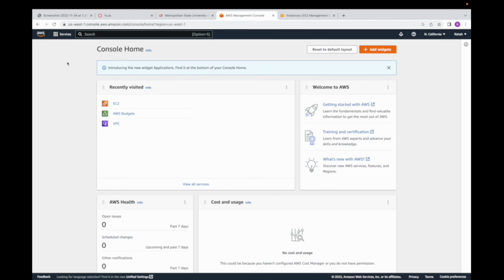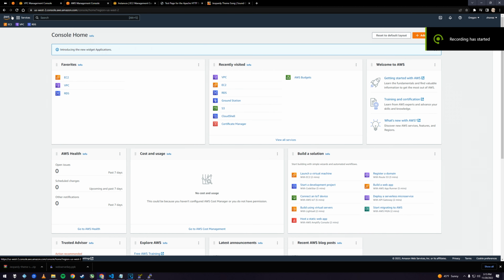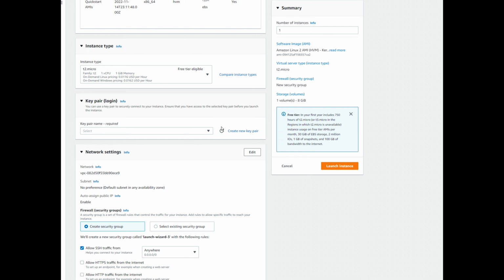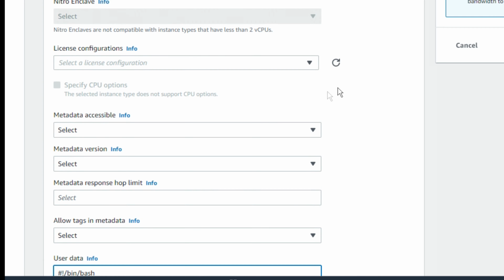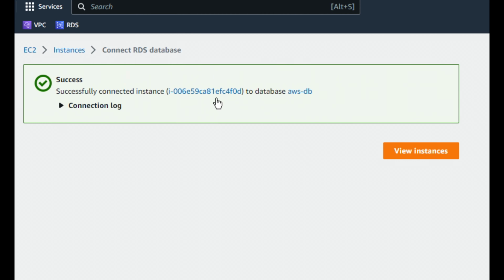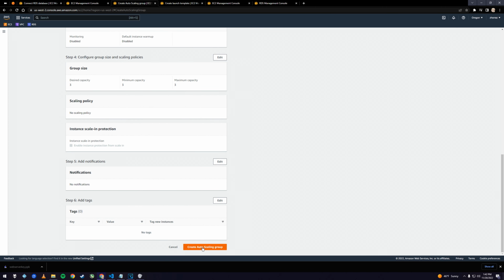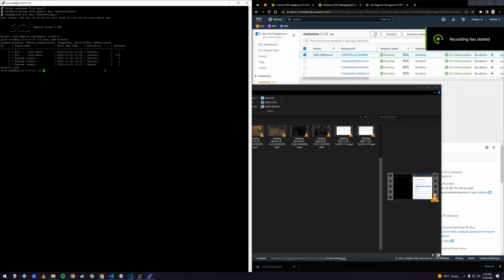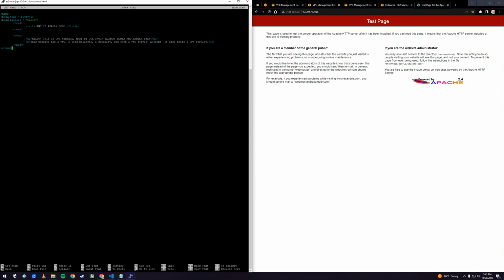AWS Tutorial: How to set up a basic AWS Static web page in under 15 minutes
I made this for a university case study on AWS. I am currently studying for my AWS certification. This video goes over step by step how to set up the server and configure the security groups, as well as connect a database and VNC server.

Link to VNC commands for the Amazon Linux terminal